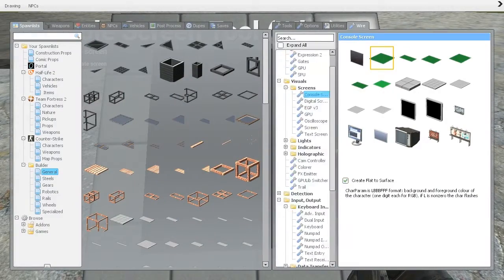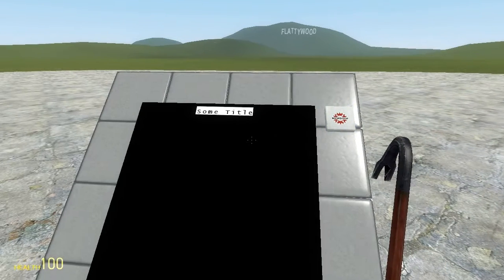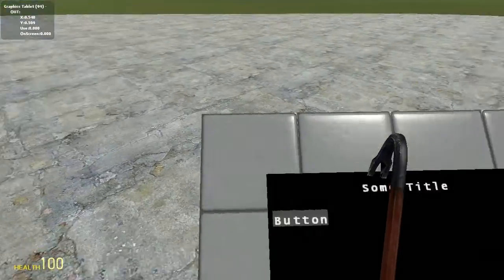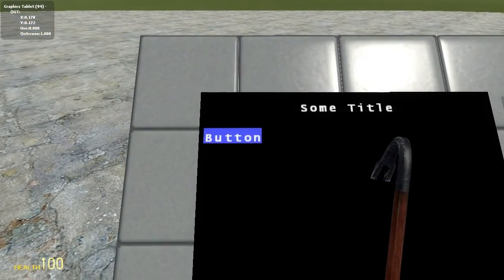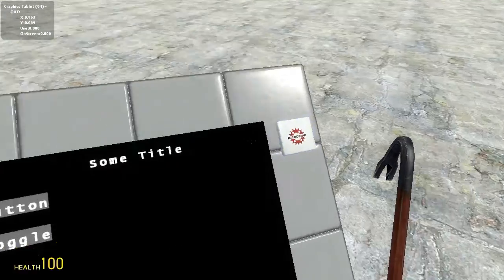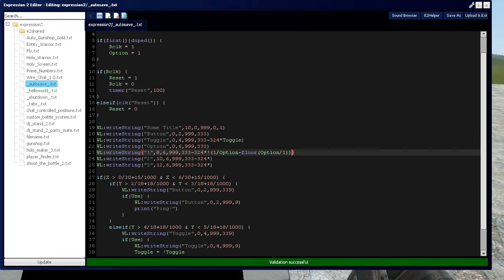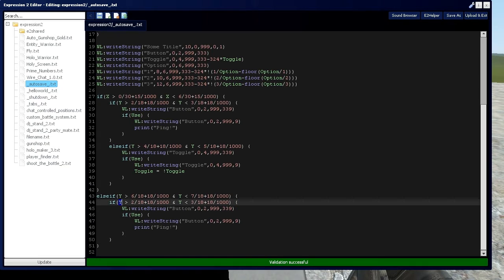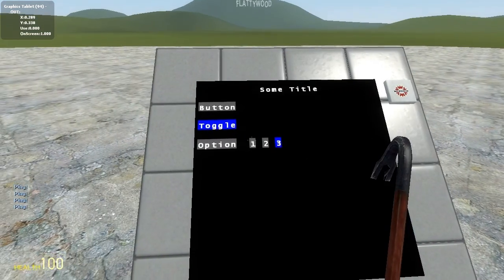[Gmod] How to Build Tutorial 3c: Console Screen - Touch Screen and Button Types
In this video you will learn:
-How to use a Graphics Tablet to implement touch screen
-Highlighting a button
-Push animation
-Simple button
-Toggle button
-Multi-option button

Related Expression 2 Tutorials:
Tutorial 3: If, Else, and Elseif